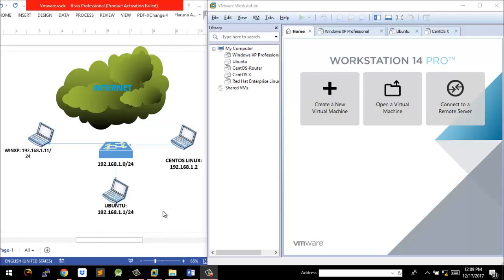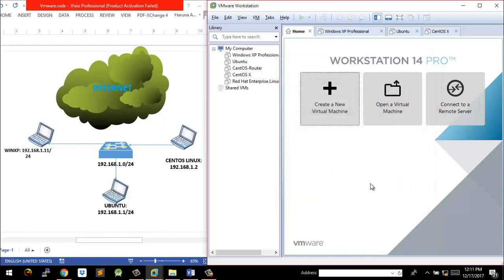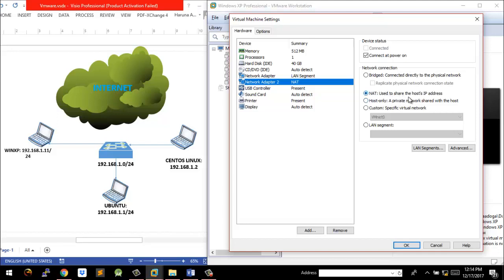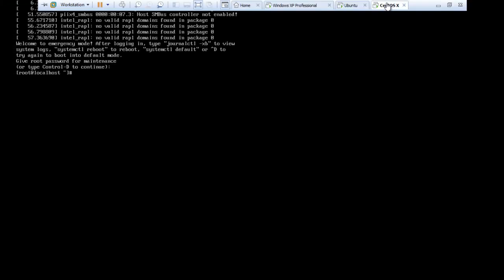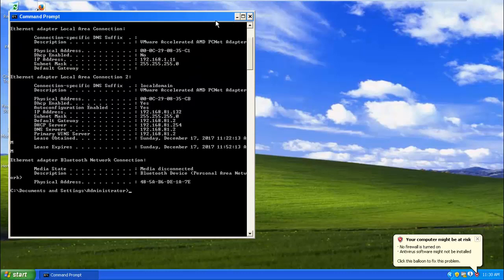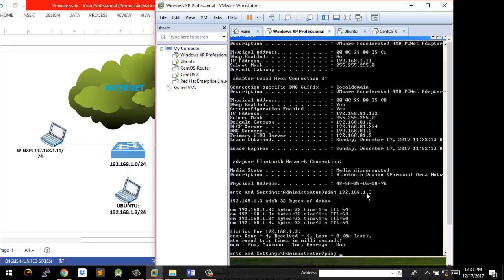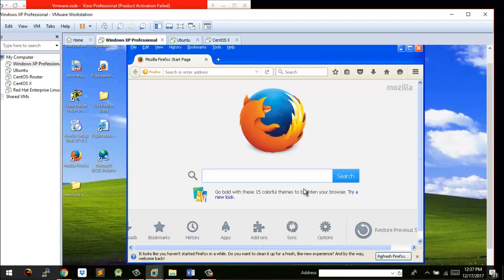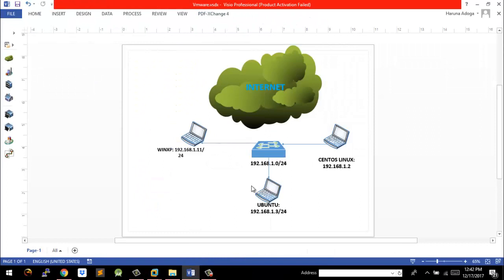How to Create a Network on VMware Workstation 14 pro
If you need to create a network topology on VMware Workstation 14 Pro or any other version, then this video is for you. You will learn how to assign the right interface types for LAN and Internet connectivity on your guest operating systems.